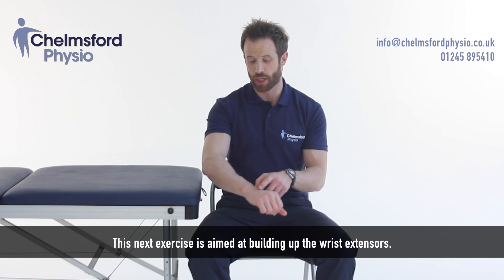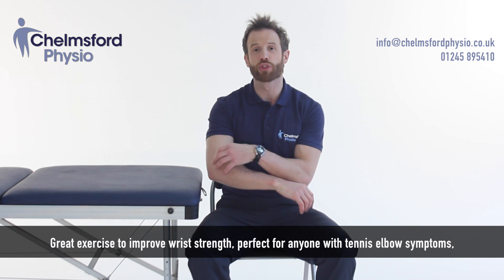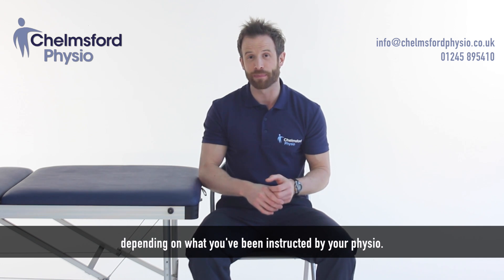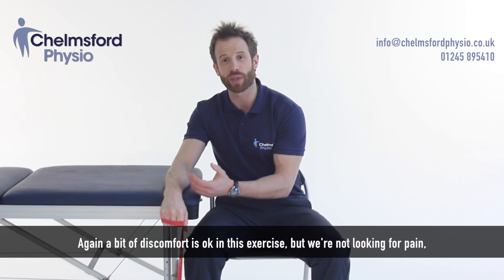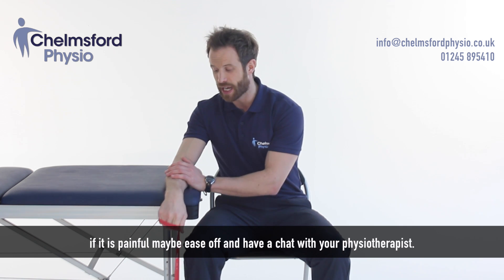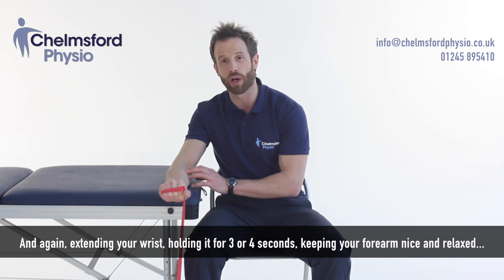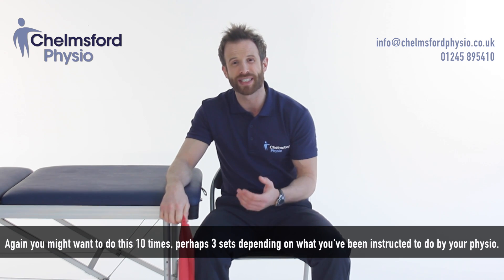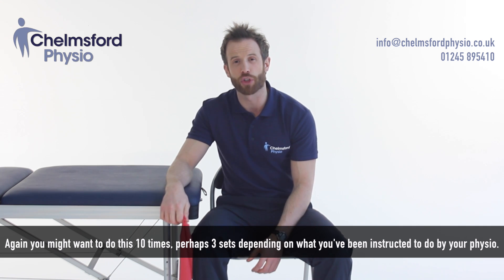Wrist Extensors Exercise | Chelmsford Physio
Rehabilitation and strengthening exercises from the team at Chelmsford Physio. In this video, we look at a Wrist Extensors Exercise.

Chelmsford Physio
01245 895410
Riverside Leisure Centre, Victoria Rd, Chelmsford CM1 1FG